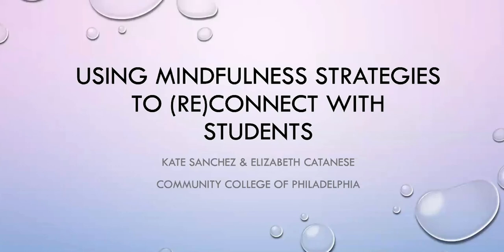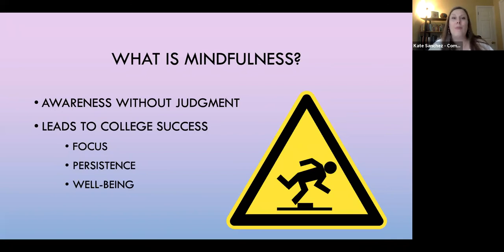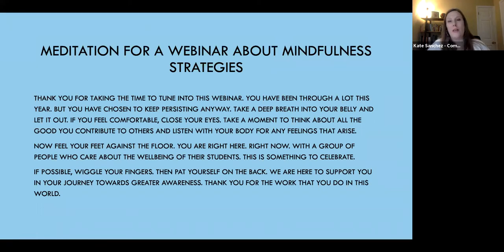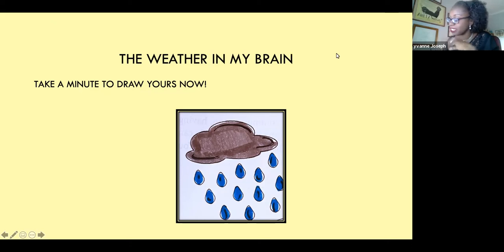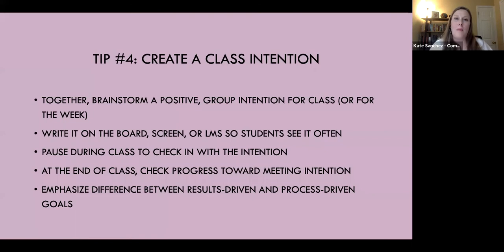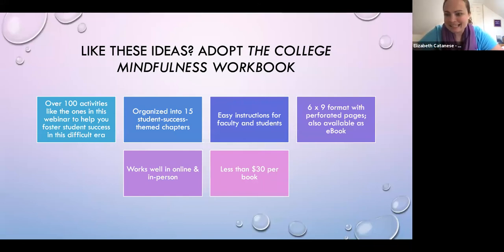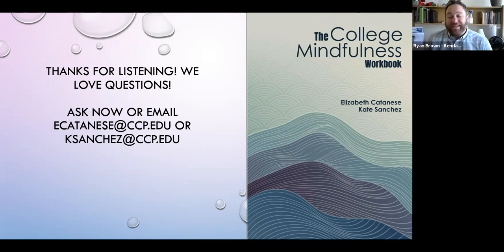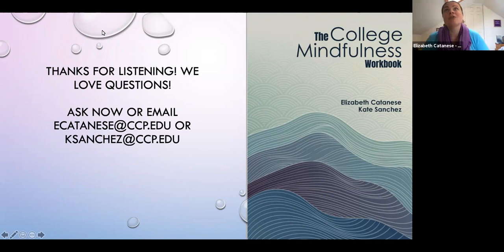Using Mindfulness Strategies to (RE)Connect With Students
As students and faculty return to campus, things may feel tense.

Join educators and authors Kate Sanchez and Elizabeth Catanese on a 30 minute webinar that will provide you with 4 exercises to re-engage students and decrease their stress.

This FREE WEBINAR will:
- Identify possible challenges this semester
- Help to define mindfulness
- Provide advice on how you can incorporate mindfulness into your classroom
- Demonstrate four mindfulness activities